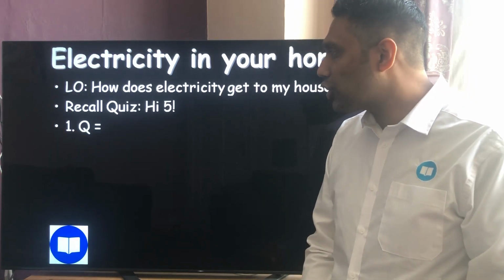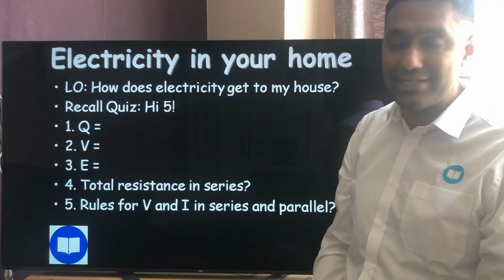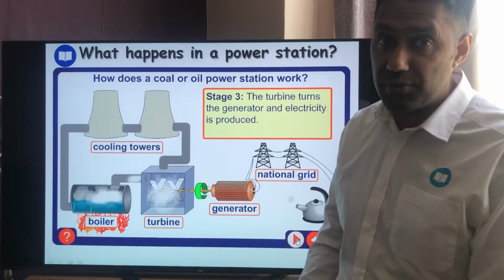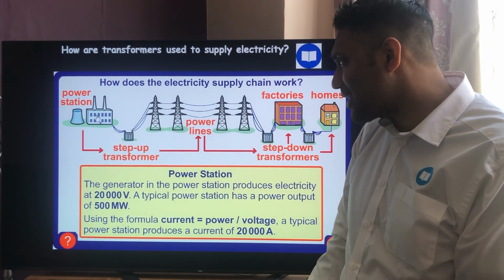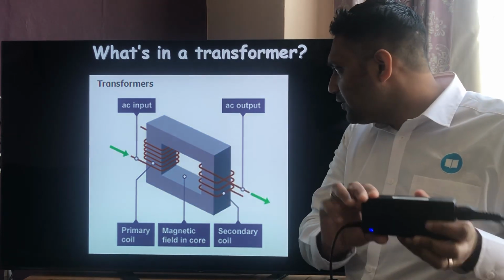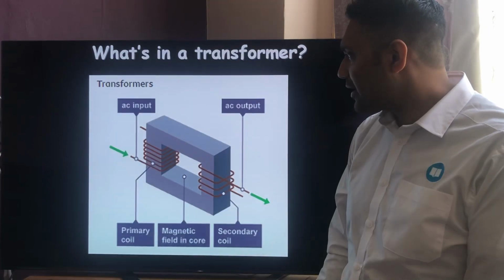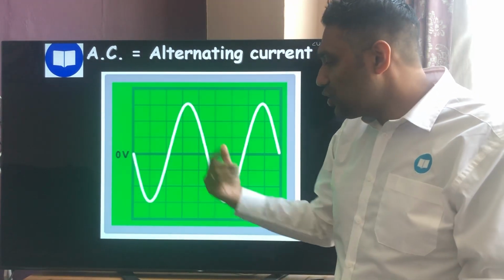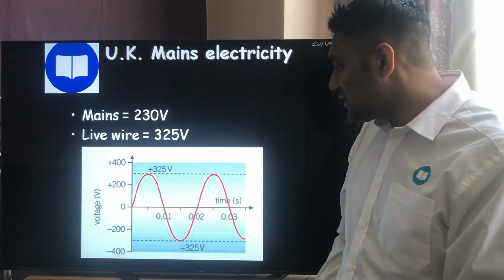Mains electricity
GCSE Science / Physics : Power station to mains electricity